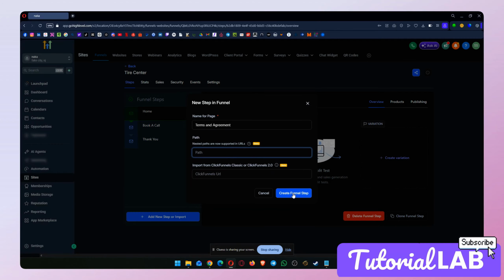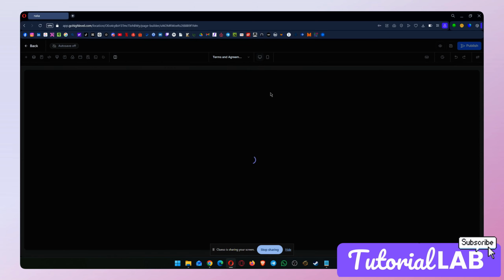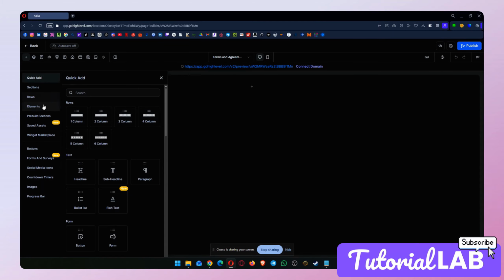How To Set Up A Terms And Conditions Page In Go High Level (Step By Step)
How To Set Up A Terms And Conditions Page In Go High Level

Hello everyone! In this video, I’ll show you exactly "How To Set Up A Terms And Conditions Page In Go High Level" so you can ensure your funnels and forms are compliant and clearly communicate your policies.

We’ll go step by step through "set up terms and conditions in gohighlevel" and demonstrate how to create a dedicated "highlevel legal page" inside your funnel or website. You’ll learn how to add your Terms and Conditions content, link it properly in your navigation or footer, and make it accessible to users. We’ll also cover how to "add consent checkbox to ghl form" so users must agree before submitting their information, along with setting up a "highlevel privacy policy setup" to keep your compliance pages organized and visible.

By the end of this tutorial, you’ll confidently know how to create and implement legal pages in GoHighLevel, helping protect your business while maintaining transparency with your users.